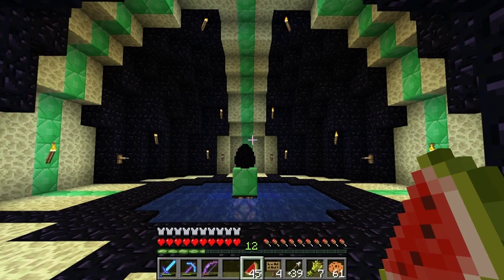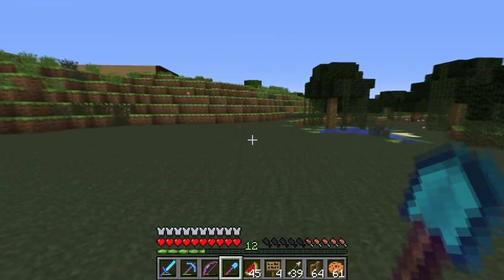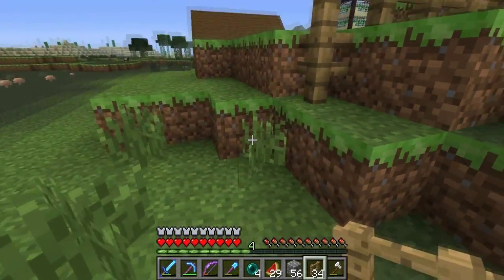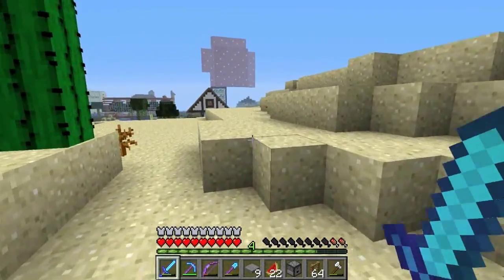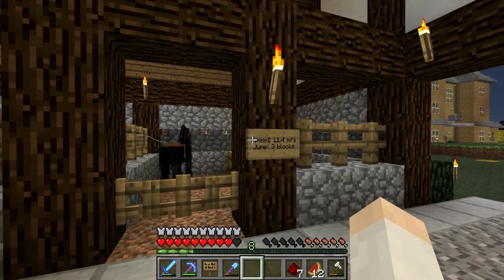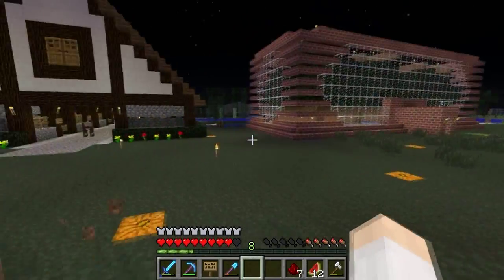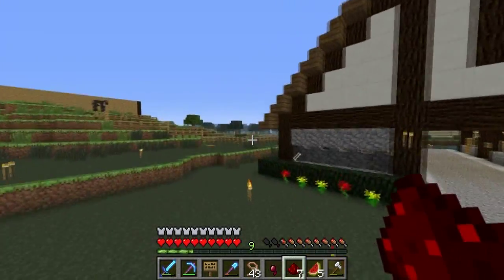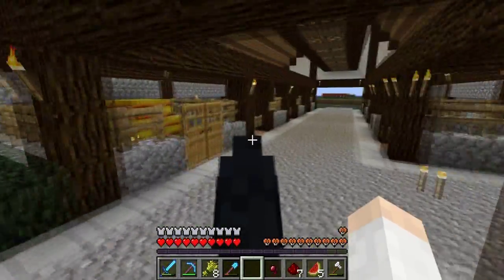Minecraft Let's Play Ep. 95- Horse Timer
In this episode we announce some new series coming soon to the channel and construct a mechanism to figure out the speed of our horses.

I am open to other series on the PS3 so feel free to suggest some games and I may play them!